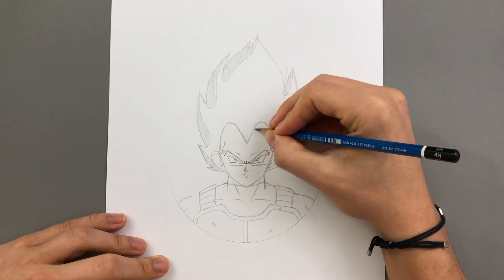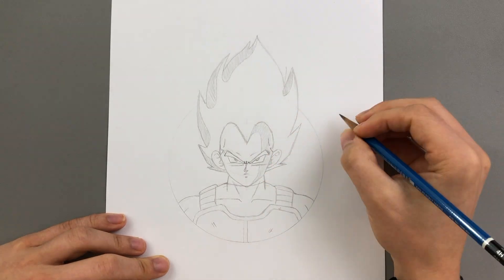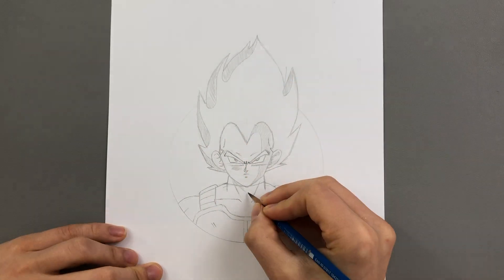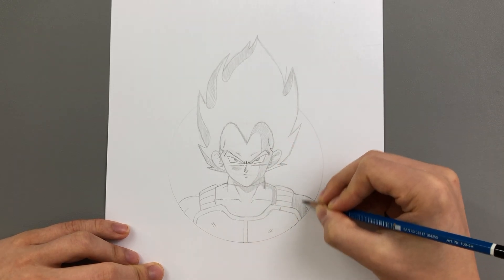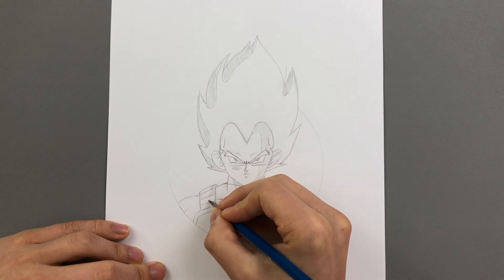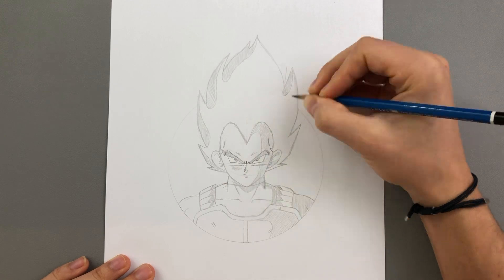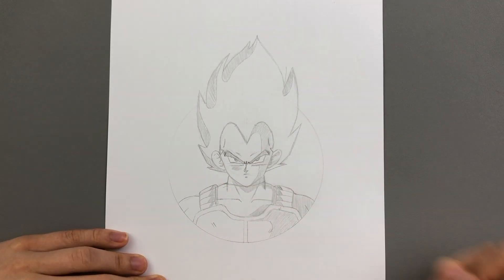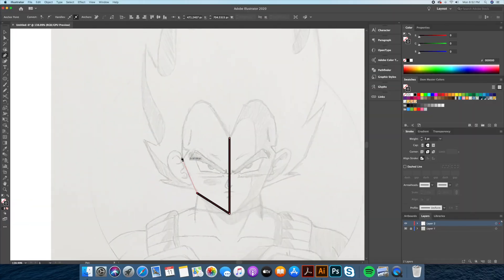How To Draw Vegeta | Sketch to Vector Adobe Illustrator Tutorial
In today's video I show you my whole process of how I draw Vegeta from Dragon Ball Z in Adobe Illustrator CC.

See how I convert a sketch my Vegeta rough draft and designate my shadow areas and finalizing the illustration as a flat design vector in Adobe Illustrator using my favourite tools such as the "Live Paint, Shape Builder, Pen Tool" and more!